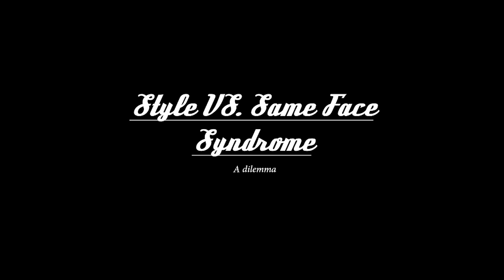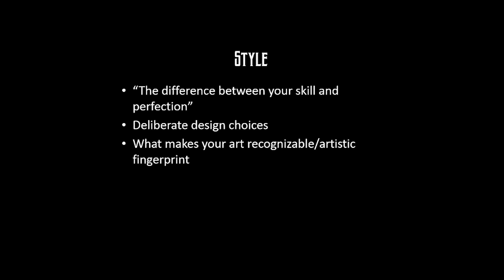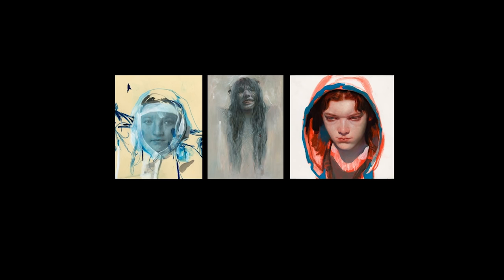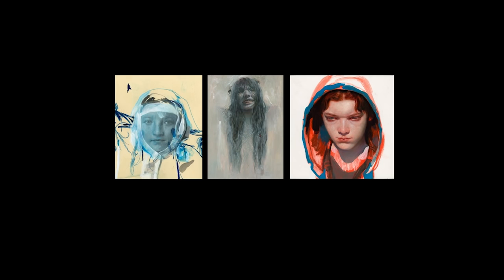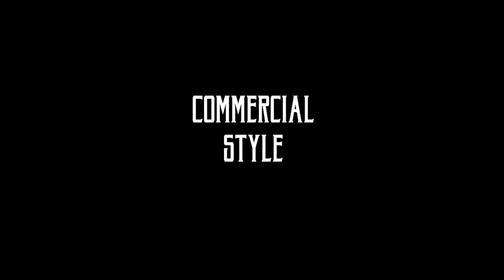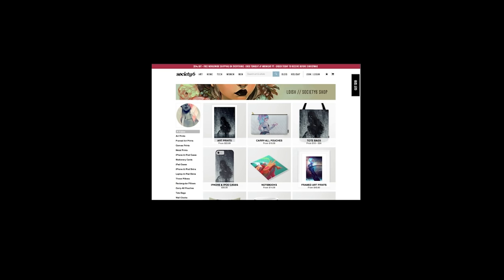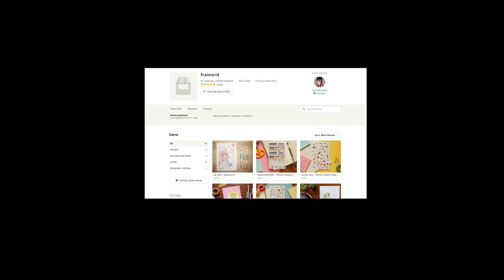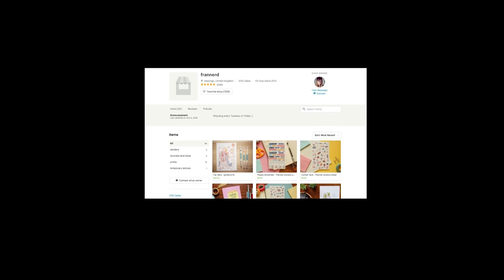Style VS. Same Face Syndrome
Excited and mad scared to upload this one you guys, ngl. And btw I'm uploading more often cause I FINALLY have tons of free time and all I wanna do is get these damn videos out of my head!!

Catch me on Instagram @BianaBova, Snapchat @BianaBova, and on bianabova.tumblr.com